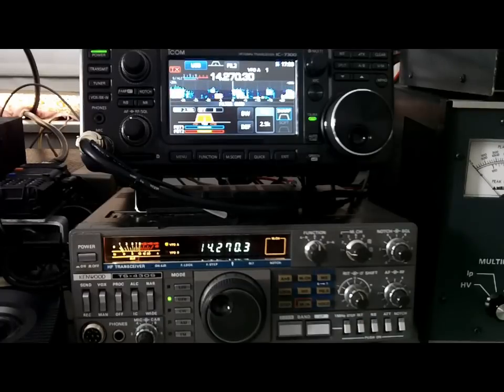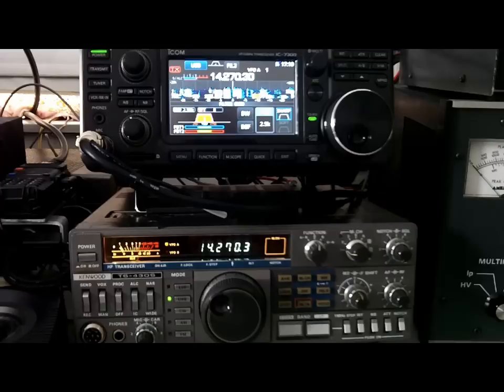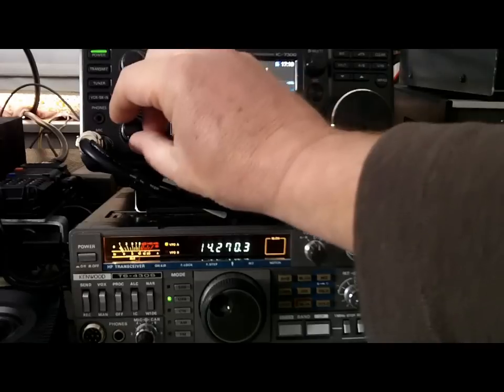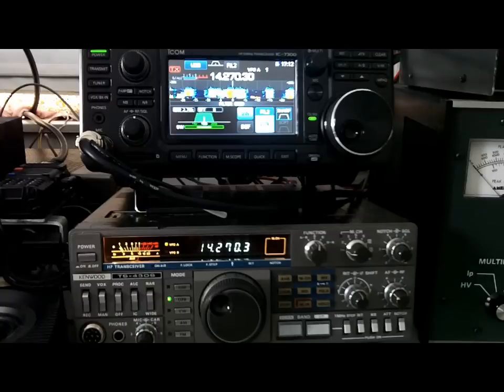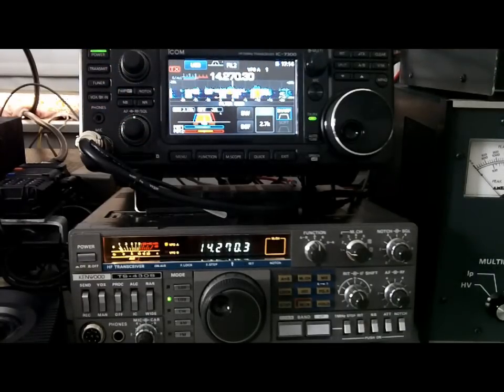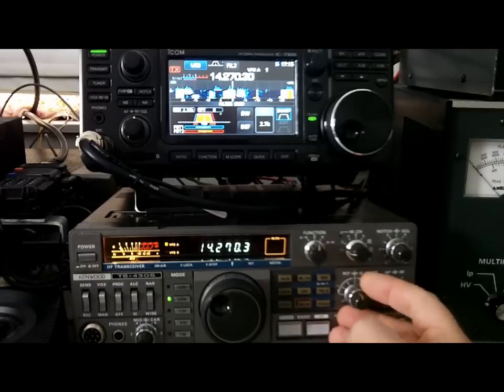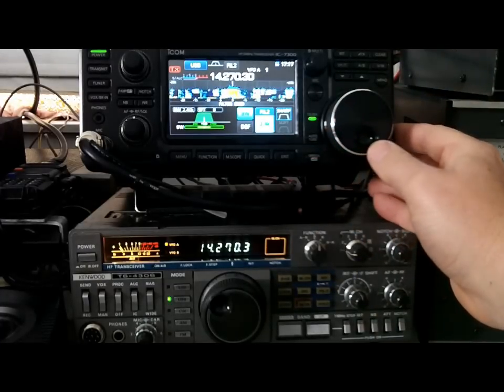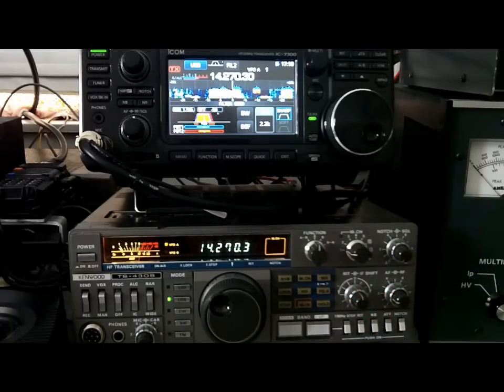QRM Receive Comparison with IC7300 and TS430S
Worked the dx contest this weekend and thought it would be neat to see a comparison between these 2 transceivers. I have to say it's a toss up. The selectivity of the old Kenwood is nice and seems a bit easier to pull the stations out of the qrm with a slight tweak to the if shift.The 7300 sensitivity beats the KW as well as it's adjust-ability of the filtering. But, The hyper sensitive receive of the 7300 is too much of a good thing when signals are +20. See for yourself and you be the judge! ;-)